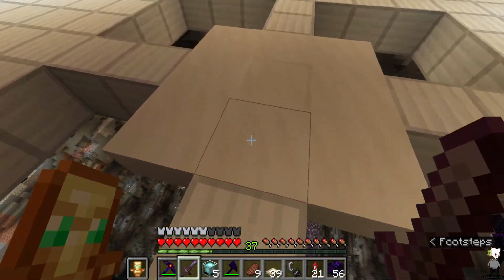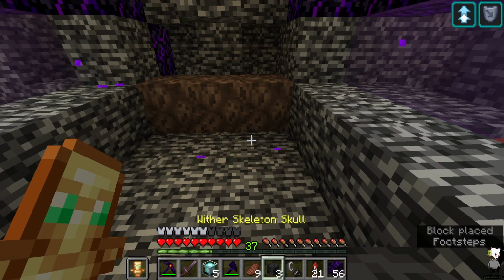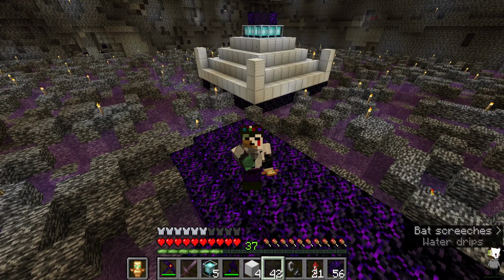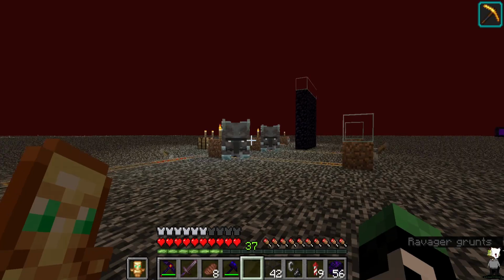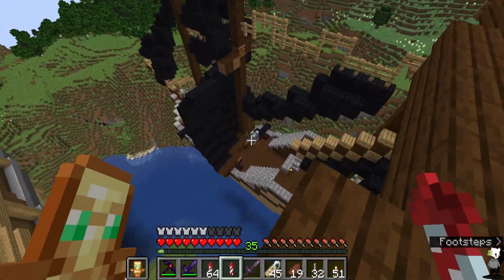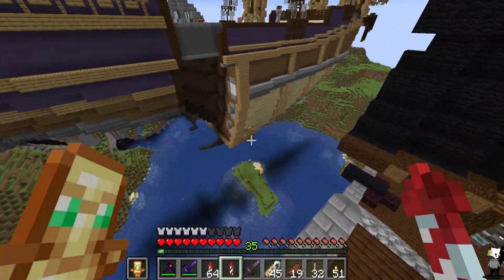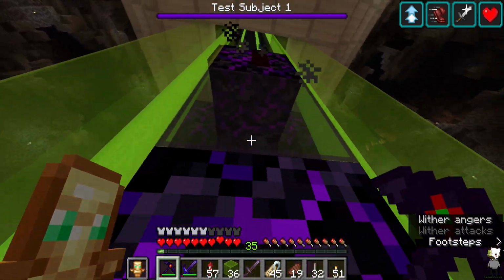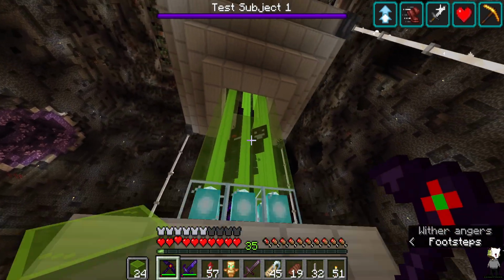Fellowship SMP ~ Eating the World!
This Episode on the Fellowship SMP i mined a huge are under my base, ran a world eater down to bedrock played with some withers and even built a new ship at a fellows base!

check out @KaleHameron for the world eater and lots more
check out @Arky__ for how to break bedrock and lots more

The Fellowship SMP is an 18+ Whitelisted server. Other fellows youtube:
~ Chris@chrisbg456
~ Edee@Edee3